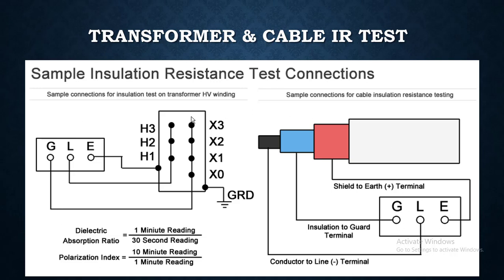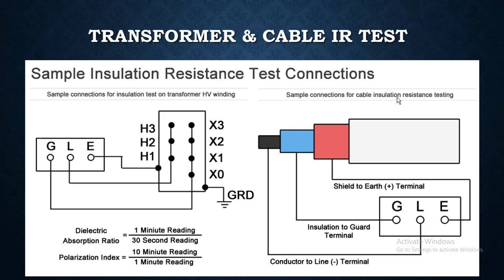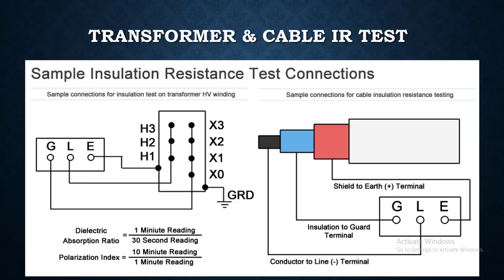52 Cable and Transformer Connections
Performing an Insulation Resistance (IR) test involves specific procedures for both cables and transformers. Here’s a detailed guide on how to set up connections for an IR test for each:

1. IR Test Connections for Cables
Setup
**1.1 Prepare Equipment:

Insulation Resistance Tester: Ensure it is calibrated and set to the appropriate test voltage (typically 500V, 1000V, or 2500V).
Test Leads and Probes: Check for any damage and ensure they are suitable for the test voltage.
**1.2 Safety Precautions:

De-energize: Ensure the cable is completely de-energized.
Lockout/Tagout (LOTO): Apply lockout/tagout procedures.
Connections
**1.3 Standard Cable Test:

Positive Lead Connection:

To Conductor: Connect the positive lead of the insulation resistance tester to the cable’s conductor or core.
Negative Lead Connection:

To Ground: Connect the negative lead to a suitable ground point or earth.
**1.4 Shielded Cable Test:

Positive Lead Connection:

To Conductor: Connect the positive lead to the cable’s conductor or core.
Negative Lead Connection:

To Shield or Armor: Connect the negative lead to the cable’s shield or armor.
**1.5 Check Connections:

Secure Attachments: Ensure all connections are secure.
Avoid Short Circuits: Ensure test leads are not touching each other or other conductive surfaces.
2. IR Test Connections for Transformers
Setup
**2.1 Prepare Equipment:

Insulation Resistance Tester: Set to the appropriate test voltage (e.g., 500V, 1000V, or 2500V).
Test Leads and Probes: Inspect for any damage.
**2.2 Safety Precautions:

De-energize: Ensure the transformer is completely de-energized.
Lockout/Tagout (LOTO): Implement lockout/tagout procedures.
Connections
**2.3 Connections for Transformer Windings:

Positive Lead Connection:

To Winding Terminal: Connect the positive lead of the insulation resistance tester to one of the transformer winding terminals (e.g., high-voltage or low-voltage terminal).
Negative Lead Connection:

To Ground: Connect the negative lead to the transformer’s metal frame, ground, or a common ground point.
**2.4 Connections for Transformer Windings to Ground:

Positive Lead Connection:

To Winding Terminal: Connect the positive lead to one of the transformer winding terminals.
Negative Lead Connection:

To Ground: Connect the negative lead to the transformer’s metal frame or ground.
**2.5 Check Connections:

Secure Contacts: Ensure that all connections are secure.
Avoid Short Circuits: Confirm that test leads are not touching each other or other conductive parts.
3. General Guidelines
**3.1 Test Voltage Application:

Apply Test Voltage: Initiate the insulation resistance test by applying the test voltage and monitor the resistance reading.
**3.2 Duration:

Typical Time: Perform the test for a standard duration, often 1 minute, but adhere to specific guidelines from manufacturers or standards.
**3.3 Post-Test Procedures:

Disconnect Test Leads: Carefully remove the test leads.
Reconnect Equipment: Reconnect any cables or terminals that were disconnected for testing.
Document Results: Record the insulation resistance readings and observations.
Remove Lockout/Tagout: Follow procedures to remove lockout/tagout devices and restore power.
Summary
For Cables:

Positive Lead: Connect to the conductor.
Negative Lead: Connect to the ground or shield (for shielded cables).
For Transformers:

Positive Lead: Connect to a winding terminal.
Negative Lead: Connect to the metal frame or ground.
Ensuring correct connections and adhering to safety protocols will help in obtaining accurate insulation resistance readings and ensuring safe testing procedures.